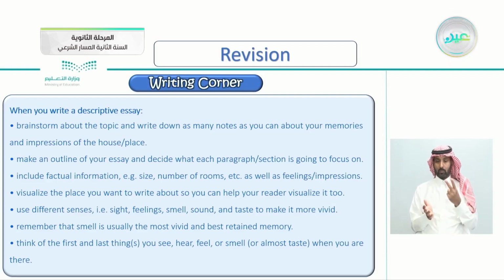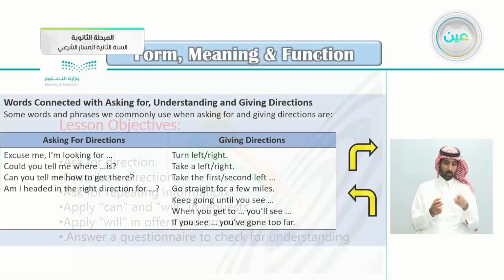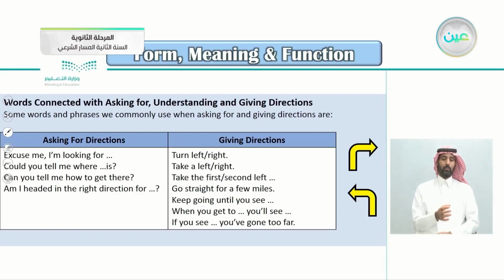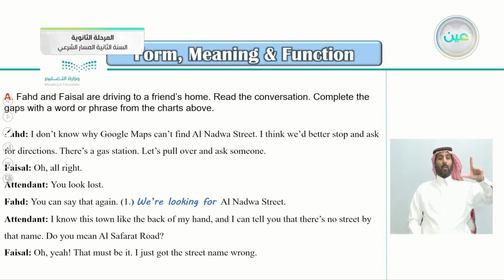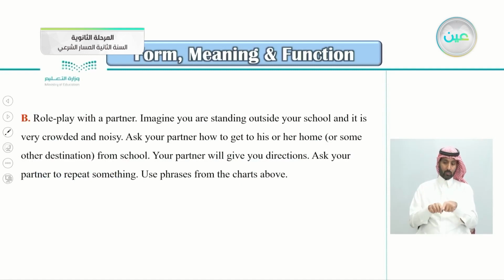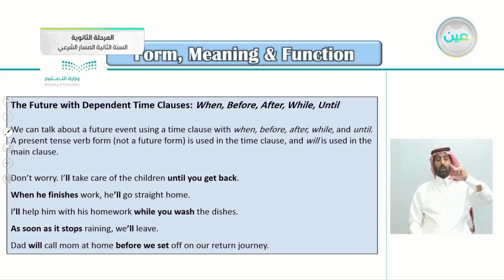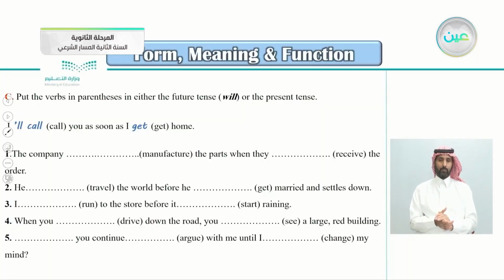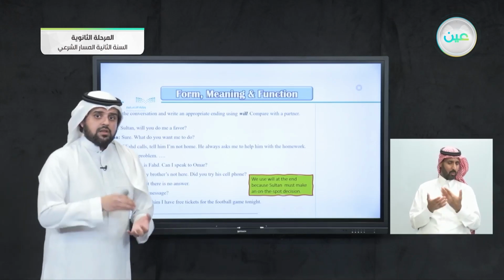U3: Form, Meaning & Function - اللغة الإنجليزية (2-2) - المسار الشرعي - السنة الثانية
الحصة الرابعة - الاثنين - الأسبوع الثالث - المسار الشرعي - السنة الثانية